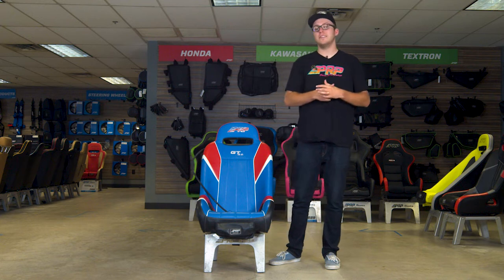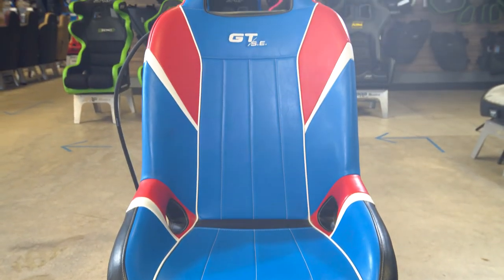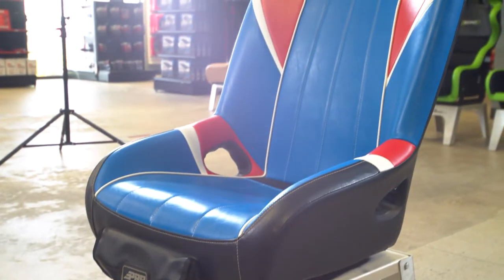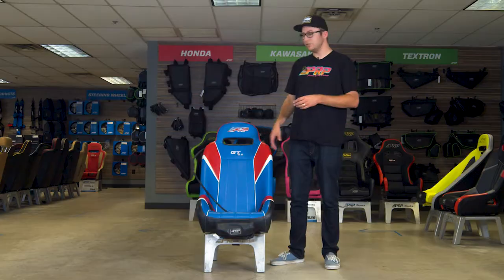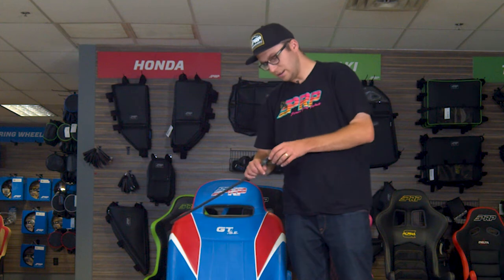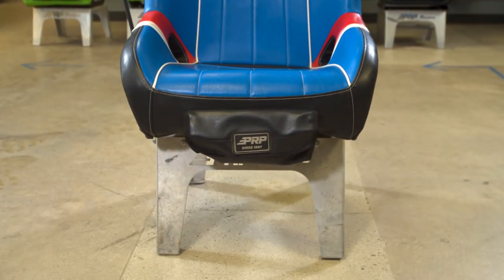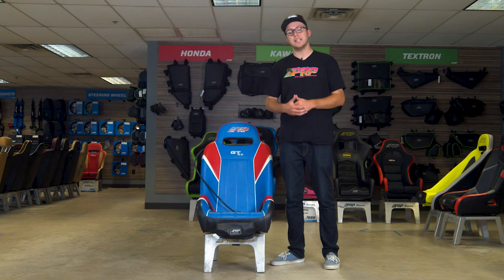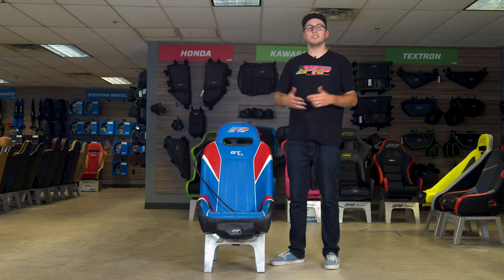PRP GT/S.E Extra Wide Seat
PRP’s most popular suspension seat! With 7″ of containment and just the right seating angle, the GT/S.E. Suspension Seat keeps you contained and comfortable while off-road. Medium level containment on the sides keeps you secure when the ride gets rough but still makes it easy to get in & out of the vehicle. Our standard mesh drain allows water, mud, and dirt to drain out the bottom, rather than pile up in the seat. The vinyl-coated nylon suspension liner and dual-density foam decrease the impact on the body, reducing the fatigue you feel after a long day in the dirt or dunes. Improve your ride! Upgrade to the most popular aftermarket RZR suspension seat!

Design your own and Make it Yours! With over 60+ different colors and materials to choose from, you can customize the perfect seat for your ride. Extra options available include Front Goggle Pockets, Rear Storage Pockets, Water Paks, Heated Seats, Air Lumbar, and various Diamond Stitches.